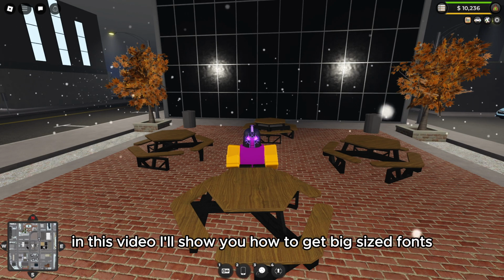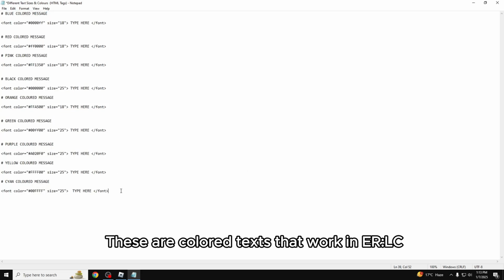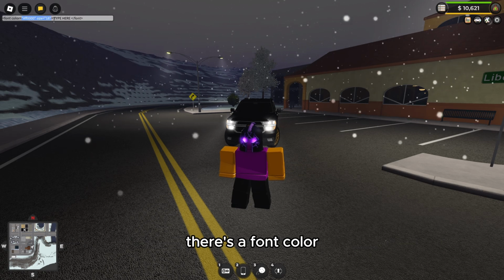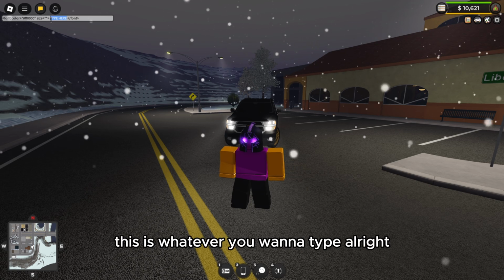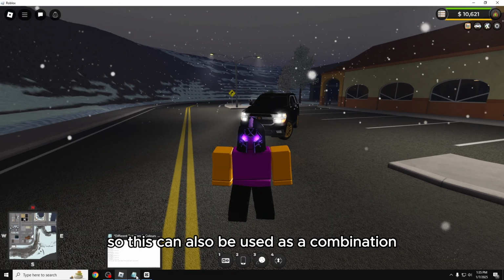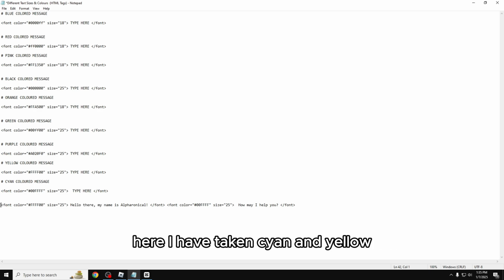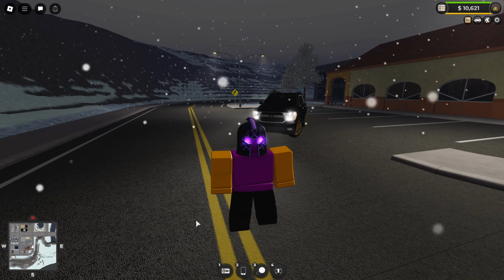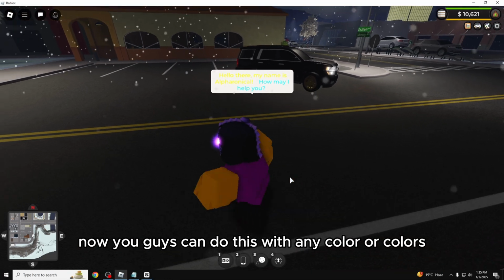(Doesn't WORK in 2025) How to get Different Sized and Colored Texts/BIG TEXTS in ER:LC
The HTML Tags for Different Colors are in the Comment Section as Youtube doesn't allow one to use the angled brackets in the description of the video so HEAD TO the COMMENT SECTION and COPY the color of your CHOICE!!!

Update: ER:LC has gotten rid of the text style & colors due to trolling done by gigantic texts. It was functional back then. It will not work for you in 2025.